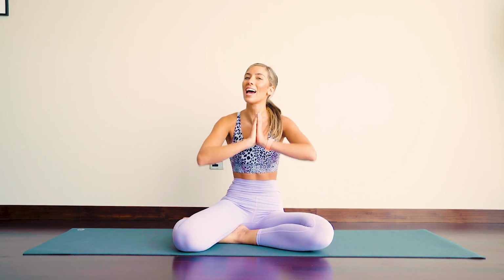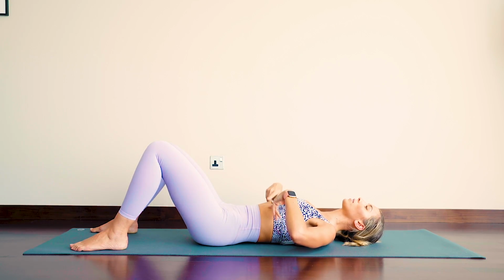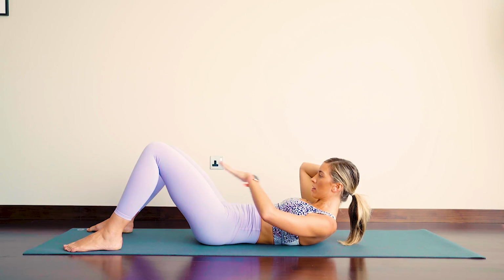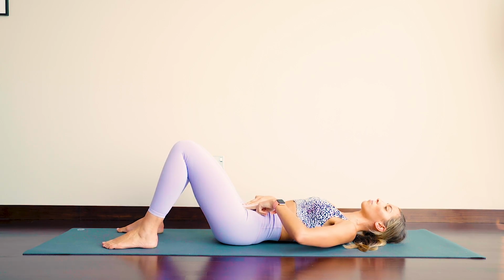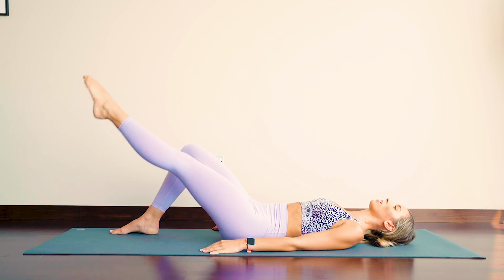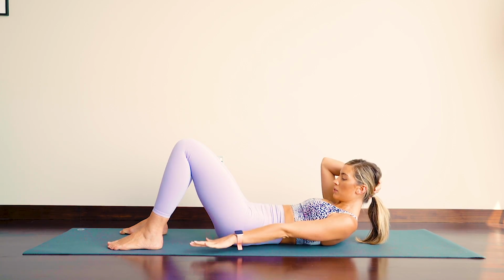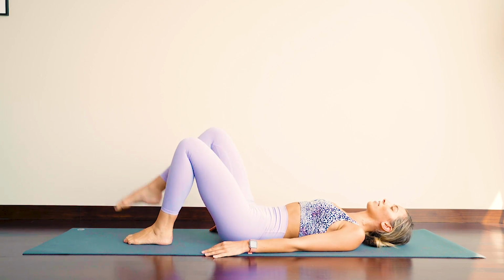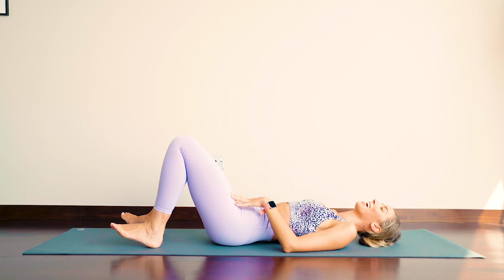CORE ACTIVATION | How To Tone Your Stomach | Pilates for Beginners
Welcome back familia!

Here's another real-time workout to target THE CORE!
One of the most common questions that I'm asked is how to activate your core correctly and tone the dreaded lower stomach pouch area.
This is more of a tutorial for you guys and girls to help you learn how to truly activate your core, followed by 5 of my favourite core busters.

Even though is totalled Pilates for beginners, this workout is great for everyone- to take us all back to basics and get our form right!

To get stuck in with the workout straight away, check out these timings:
2:35 Tutorial on How To Locate & Activate Your Core
13:00 Five Killes Core Moves

Don't forget to show this some love with a thumbs up, and share the love with your friends.

Good Luck & Get Ready to BURN!

Wearing: Lorna Jane Crop & FlexxFit Leggings
Resistance Band - Cake maker by @sweatwithbec (& it's HARDCORE!)